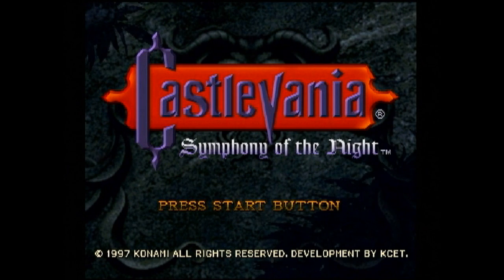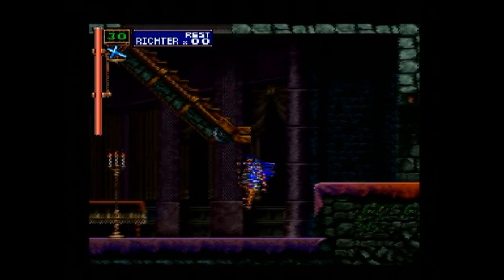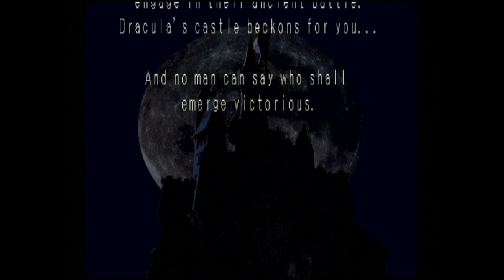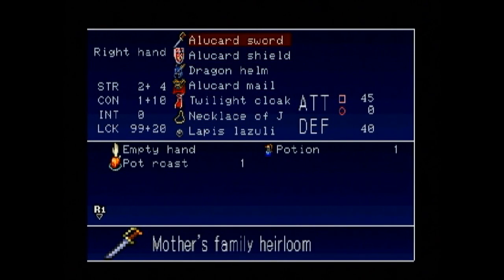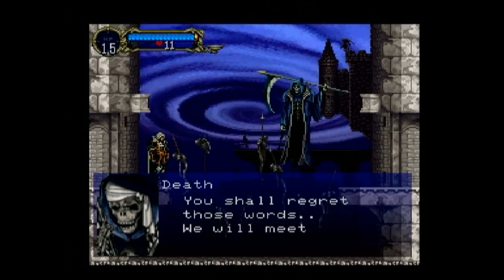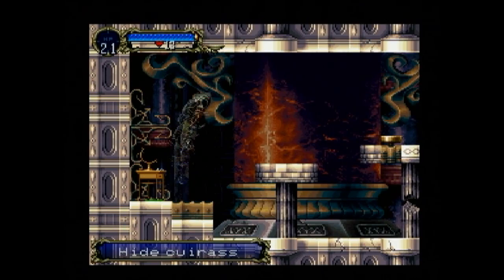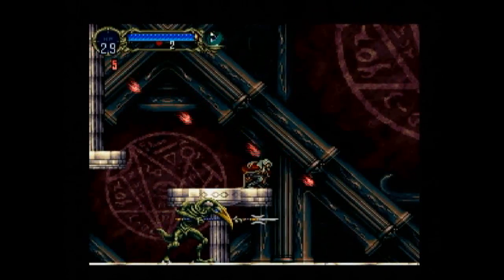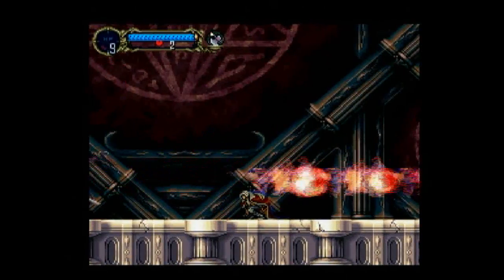Let’s Play - Castlevania: Symphony of the Night - Part 1: A Terrible Night for a Curse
The beginning to our Let’s Play of Castlevania: Symphony of the Night for the Sony PlayStation. An action/adventure game from Konami and released in 1997.

Our game begins where Castlevania: Rondo of Blood ends; with Richter Belmont defeating the powerful Count Dracula with the help of Maria Renard. With Dracula’s defeat there should have been a century of peace, but within only a few years Castlevania appears again and Richter has disappeared. Alucard, the dhampir son of the Count, senses the castle’s unusual reemergence and returns to investigate. The monsters of the castle appears and try to stop Alucard from venturing further; including Death, who tells the young master to turn back or face the consequences.